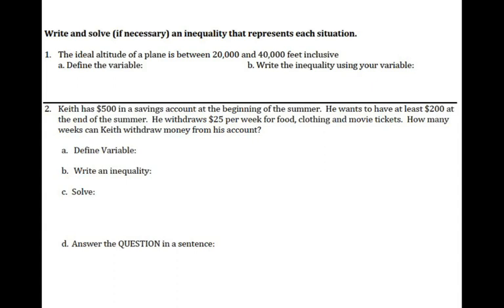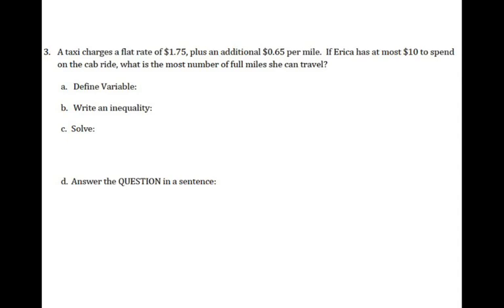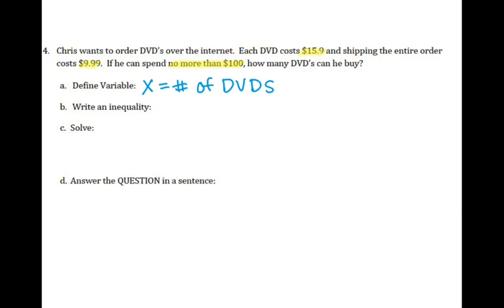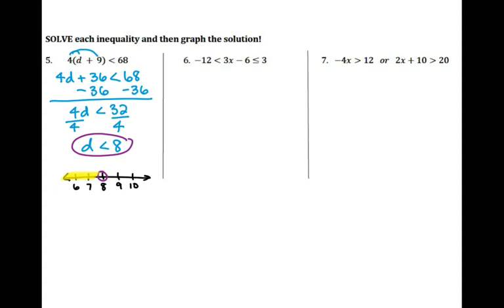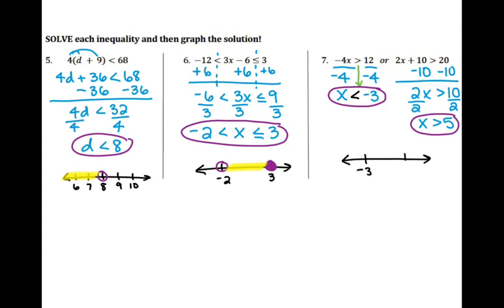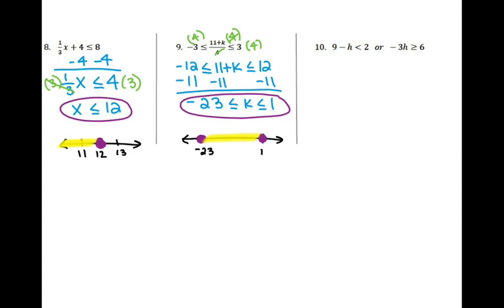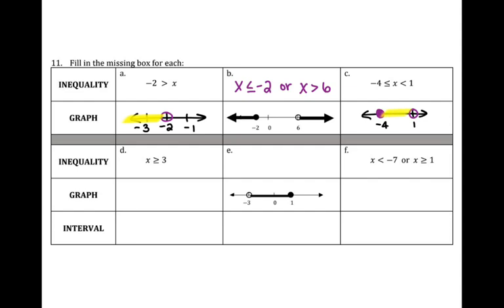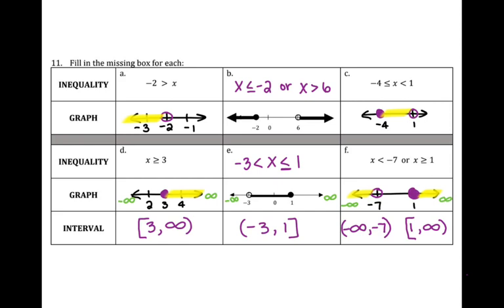Algebra 1 Unit 1B Review Video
This video goes over the Unit 1B Review on Linear Inequalities.